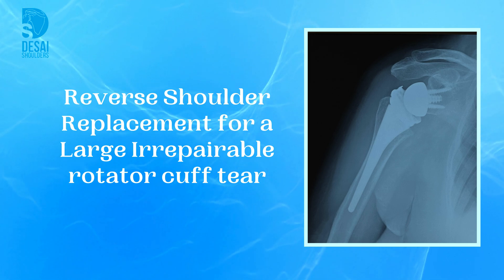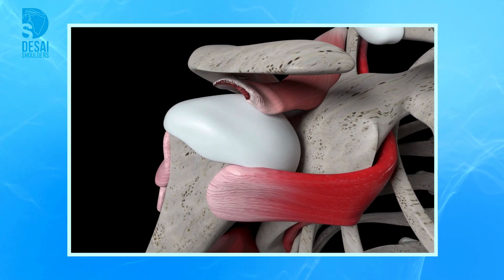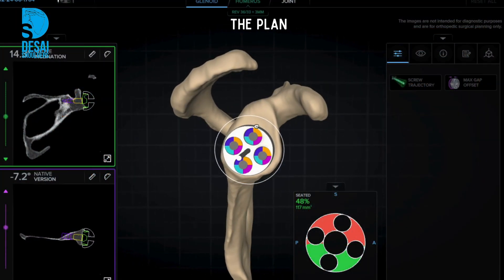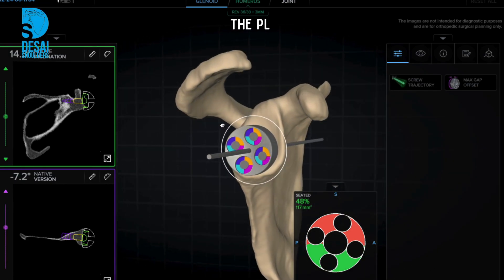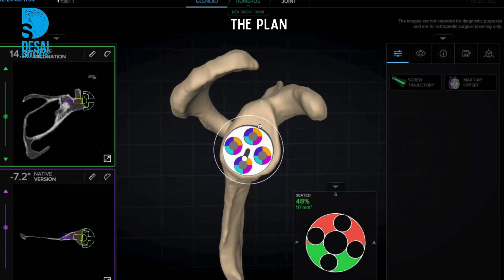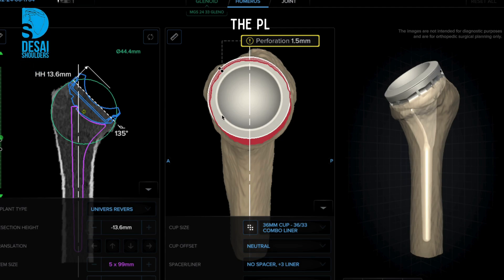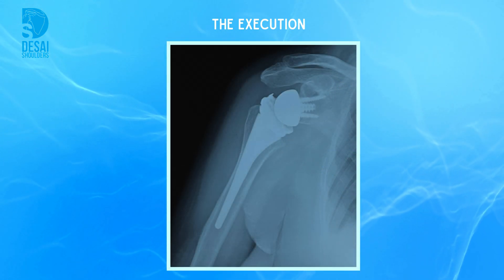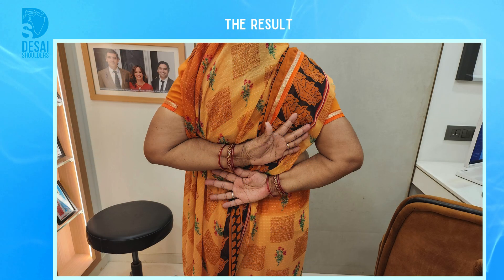Reverse Shoulder Replacement with Computer planning - Back to Normal with Dr. CHINTAN DESAI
Shoulder replacement surgery has come a long way since inception.

Today, reverse shoulder replacements are performed with 3D computer planning using advanced software. In a nutshell, the shoulder replacement of a patient is performed on a computer using CT scan images of the patient before the actual surgery.

A custom guide is then created based on the plan. This allows for an accurate implementation of the plan.

It feels great when patients return to normal life after shoulder replacement.

This patient had an irreparable rotator cuff tear  her shoulder.

The recovery has been excellent in 3 months.

Dr. CHINTAN DESAI
Shoulder Surgeon and Sports Medicine Specialist Mumbai

We are a group of shoulder surgeons in Mumbai.

We specialise in treating shoulder injuries.

Register on this link to get in touch with us for a free consultation